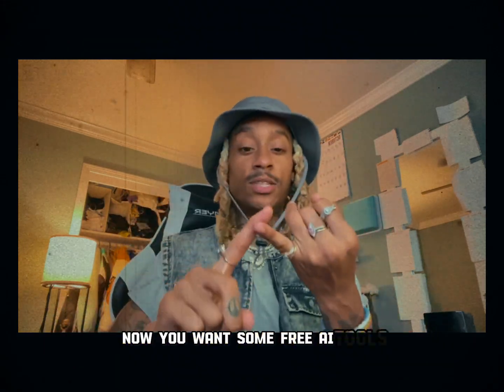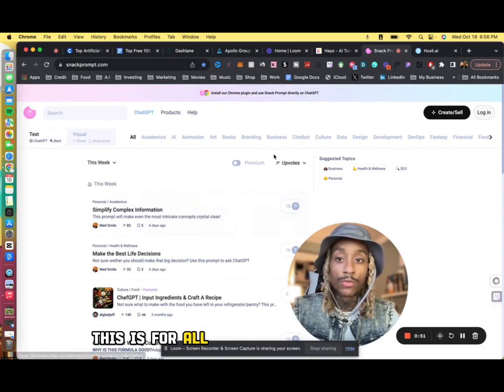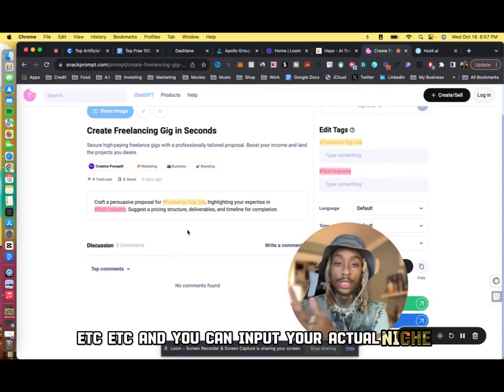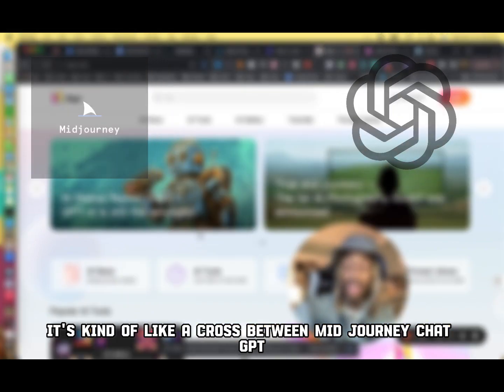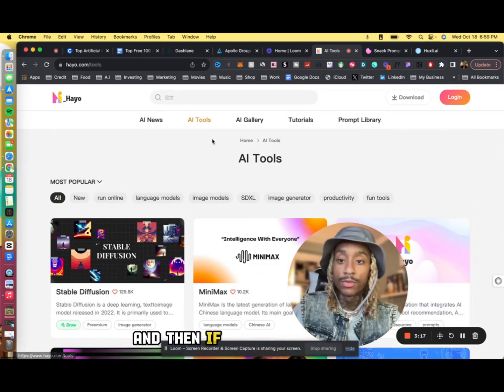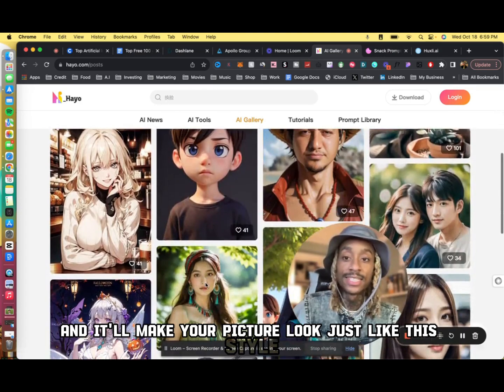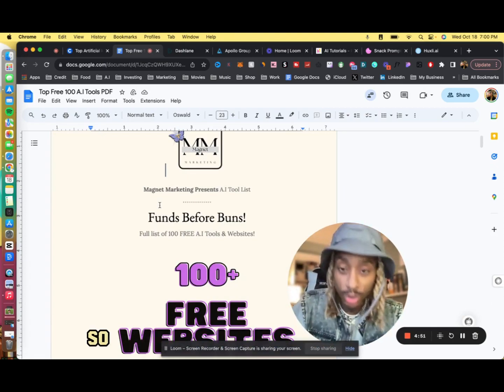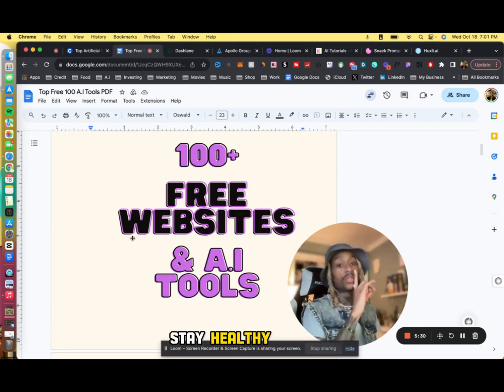These Unknown AI Will Blow Your Mind! BYE ChatGPT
These are 3 A.I. Websites that you must know! Thank me Later 🦋⚡️